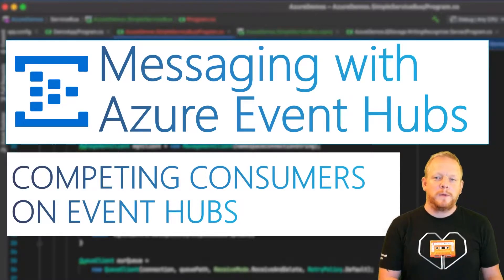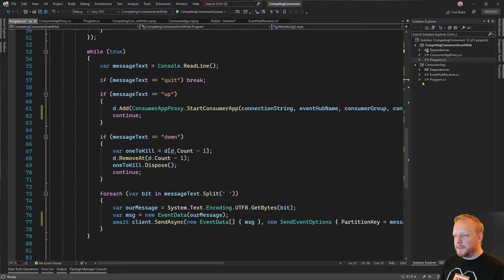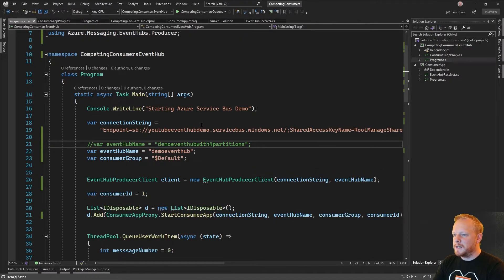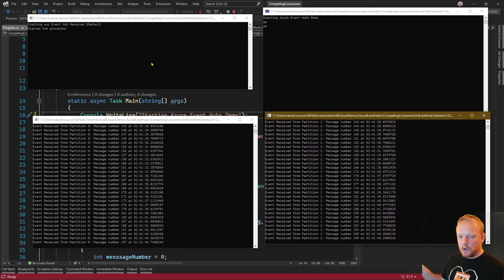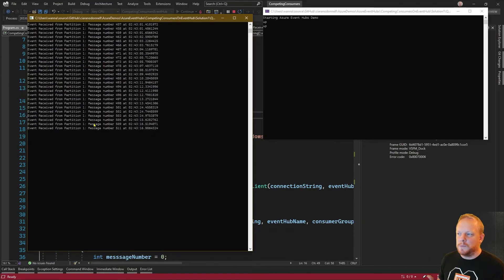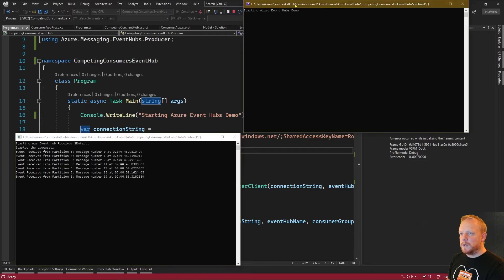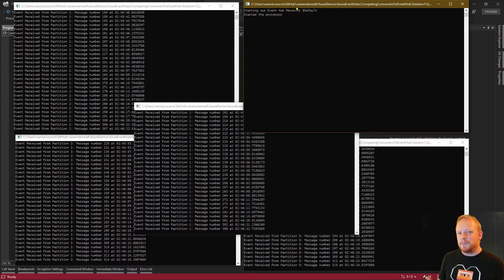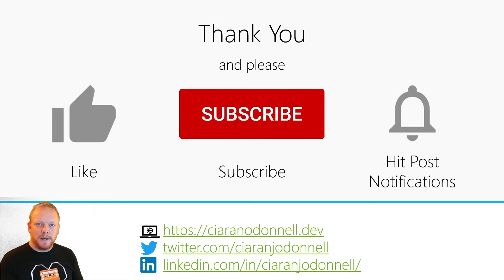Competing Consumers on Azure Event Hubs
In this short video, I show you how Competing Consumers work for Azure Event Hub and how thats different from Service Bus. I also talk a little about how you might chose your partition count on an Event Hub and why thats important.